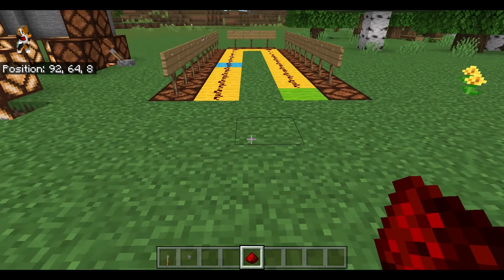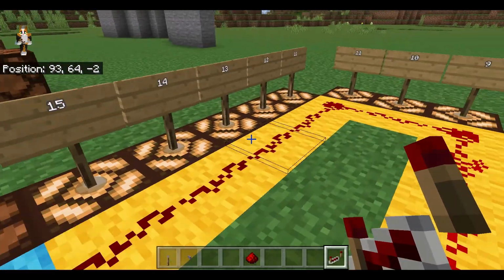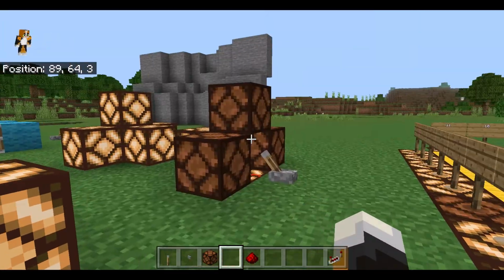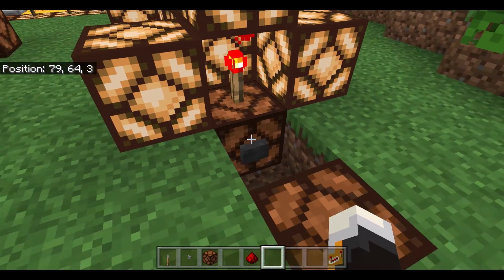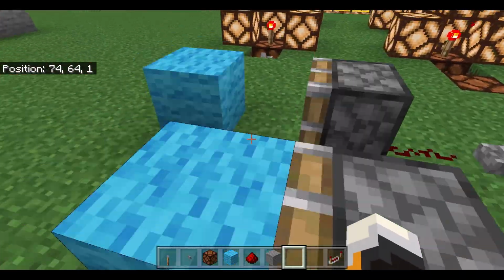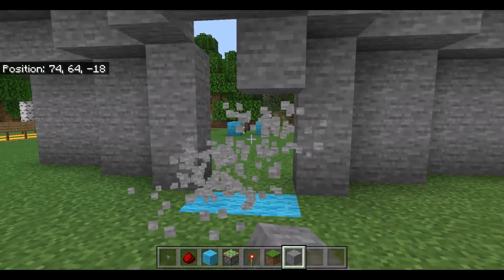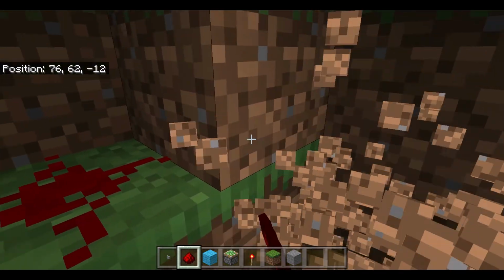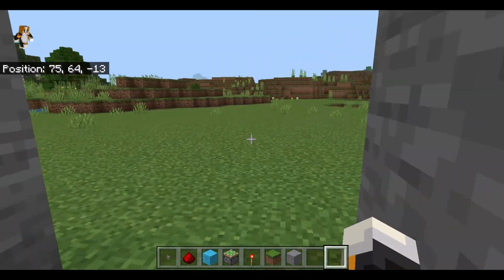Minecraft Bedrock Redstone Explained! - The Basics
Minecraft Bedrock Redstone Explained! Episode 1 - The Basics

This is a Minecraft Bedrock Redstone Tutorial for 1.17

Most people find Minecraft Bedrock Redstone to be confusing if it's not explained in the right way. This series is going to explain Minecraft Bedrock Redstone in the simplest way possible!